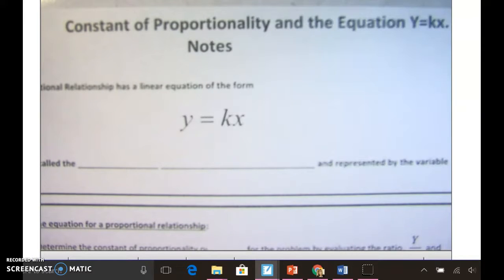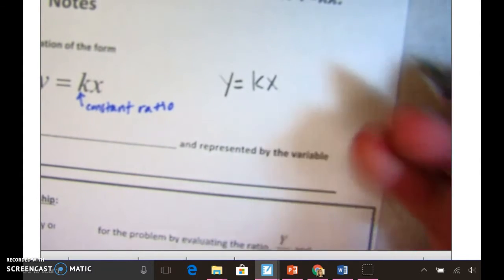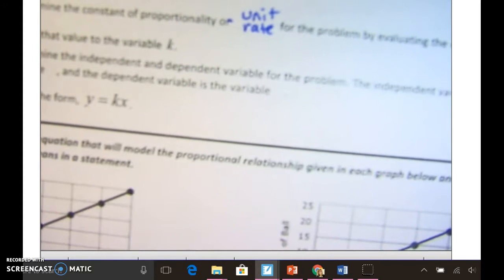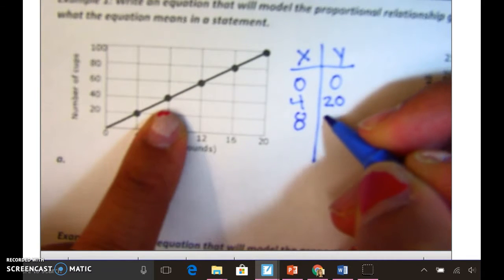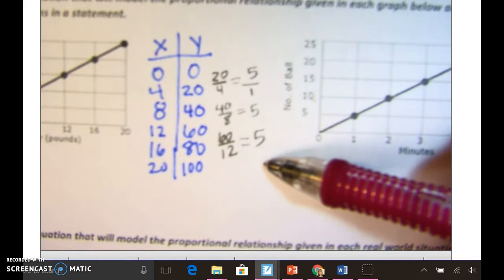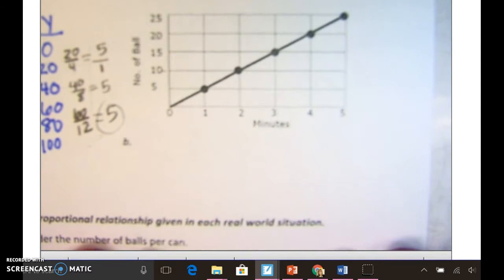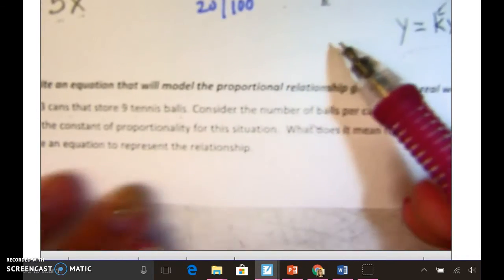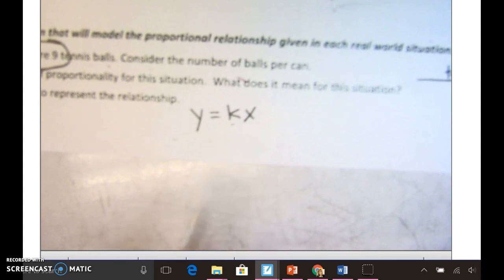Constant of Proportionality notes hmwk Tues. 3/6/18